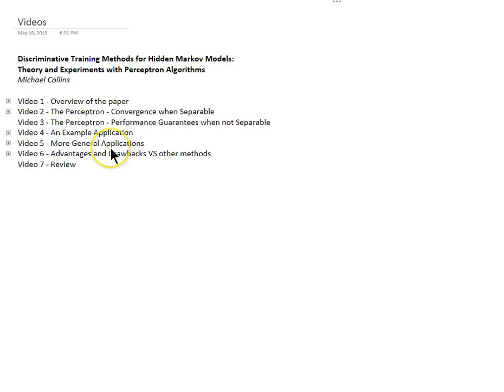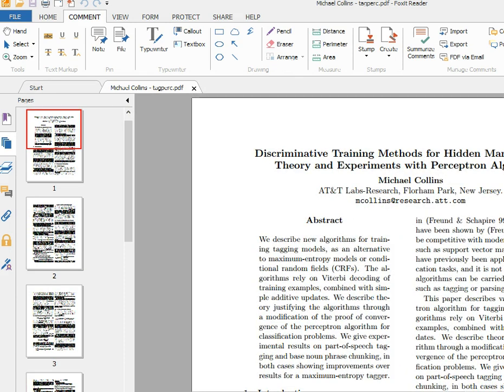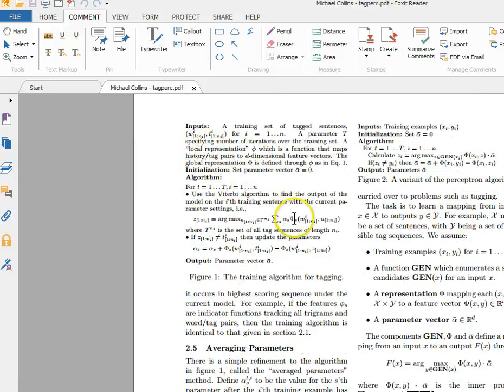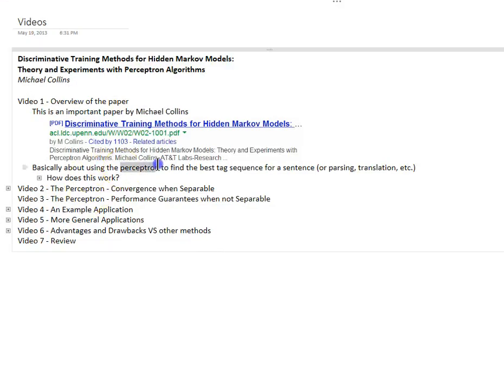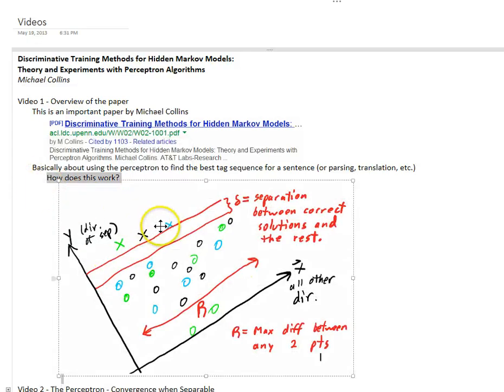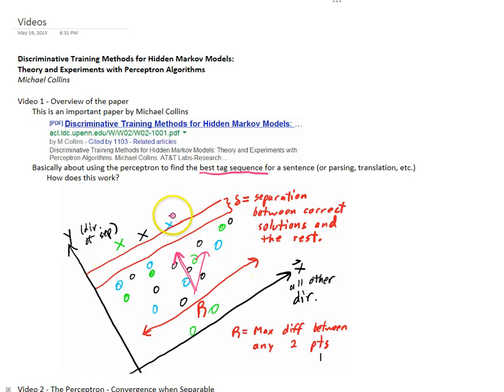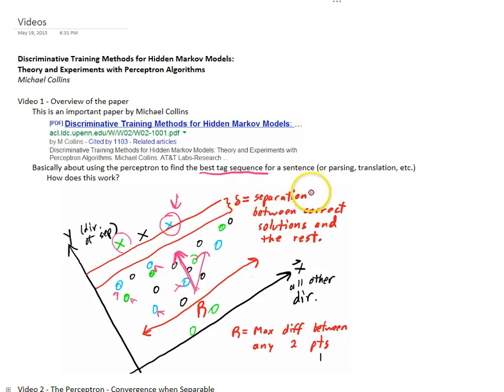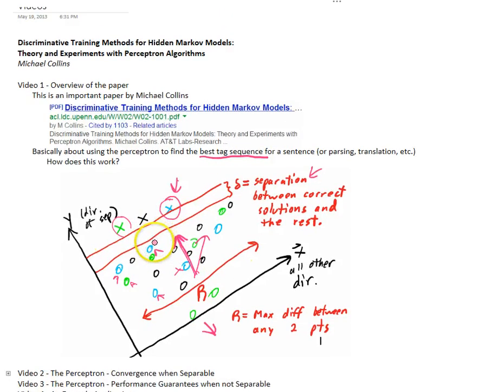Discriminative Training Methods 2013 05 19 1 Overview of the paper